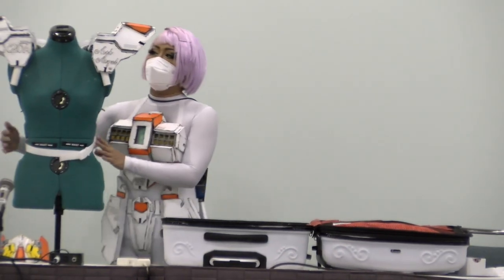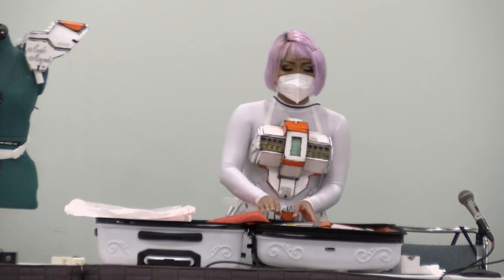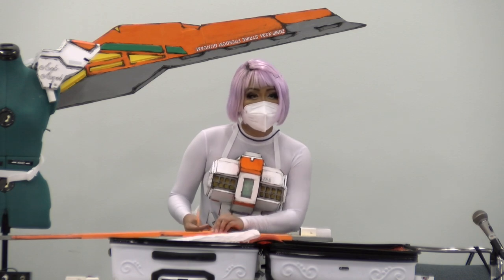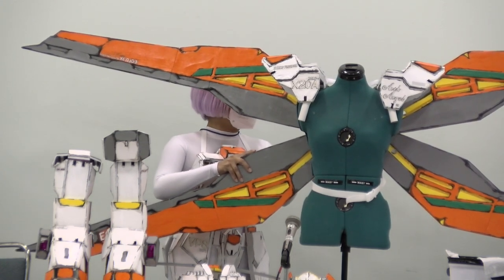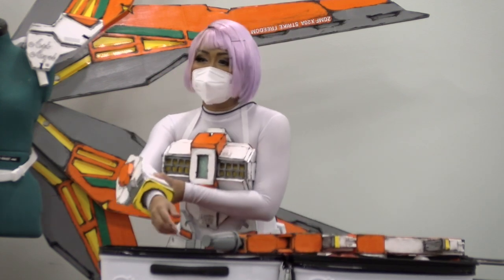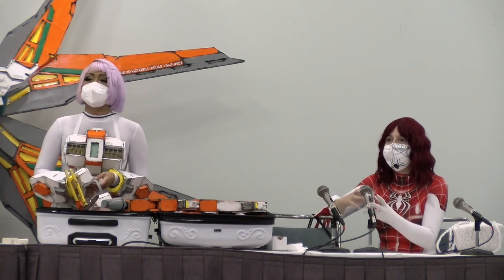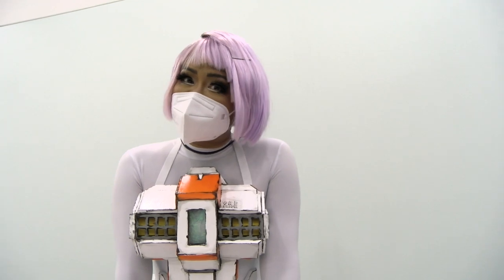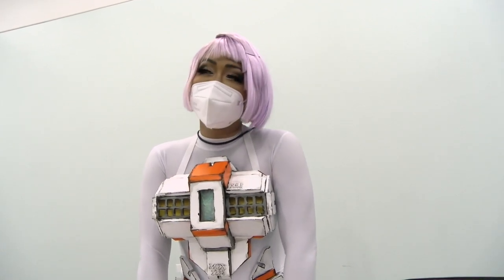Giant Cosplays That Can Fit In A Suitcase Panel @ Los Angeles Comic Con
How To Make Giant Cosplays That Can Fit In A Suitcase Panel @ Los Angeles Comic Con 2021

Have you ever wanted to build a giant cosplay or prop for an out-of-state convention but it would be too expensive to ship or take on a plane? This workshop will show you some tips and tricks to make it happen. Using inexpensive materials and going low-tech can make a dream project come true.